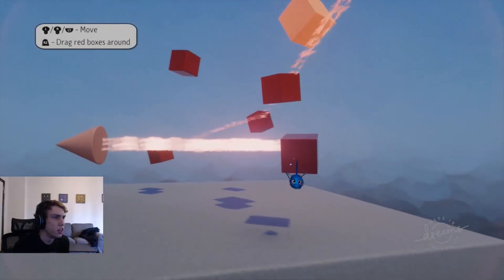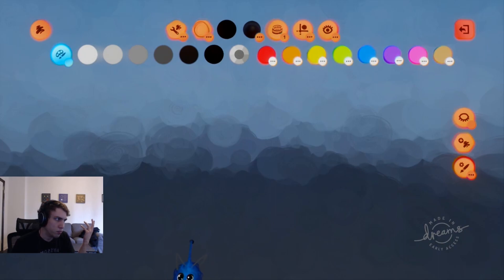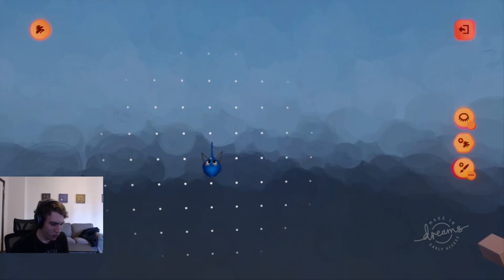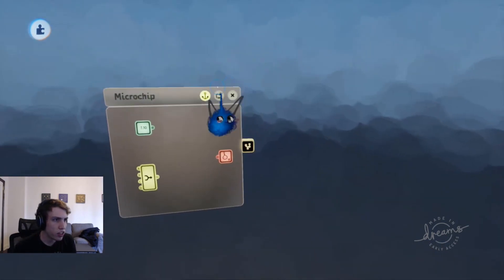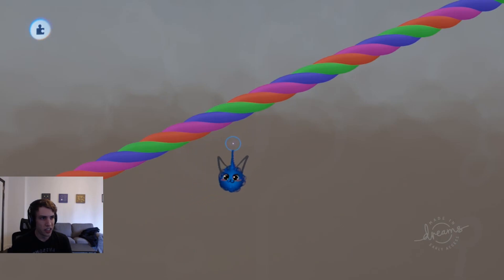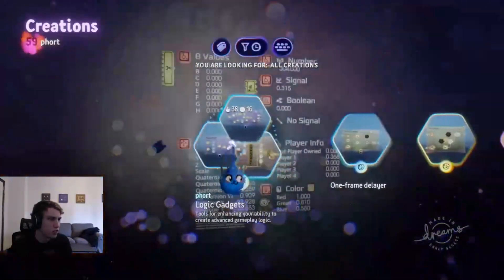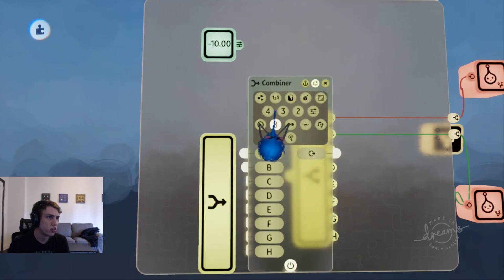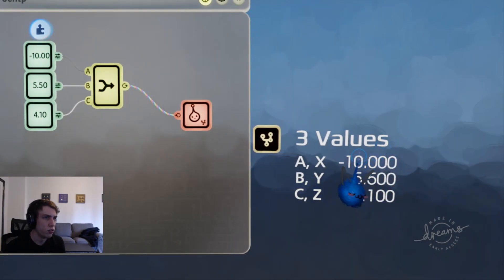Dreams Vector Tutorial - Part 1: What are vectors/fat wires?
Decided to make a tutorial about vectors in Dreams, because vectors are super useful for programming gameplay. In this video, I define vector and talk a bit about fat wires.